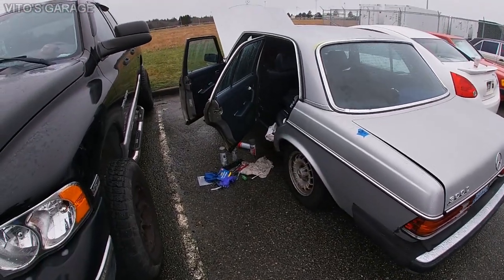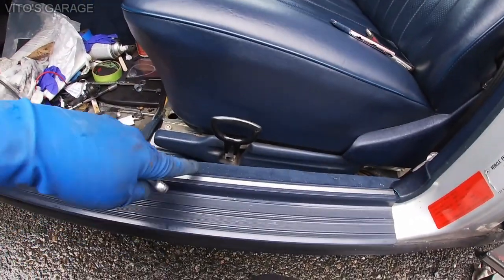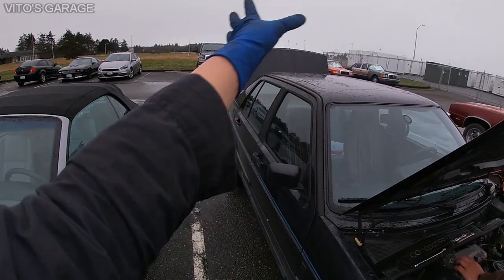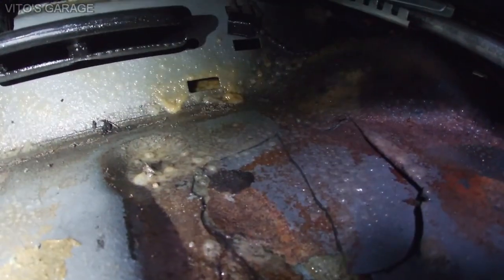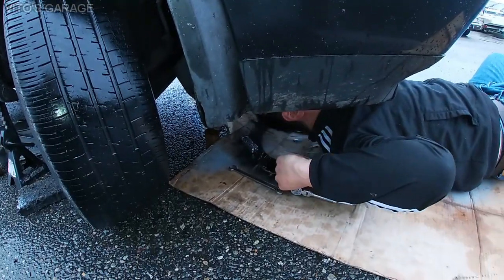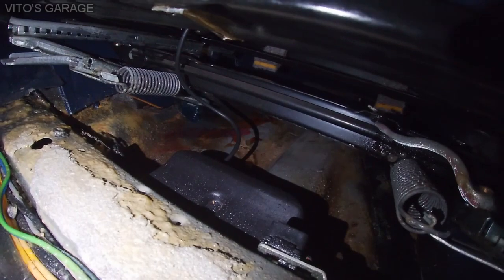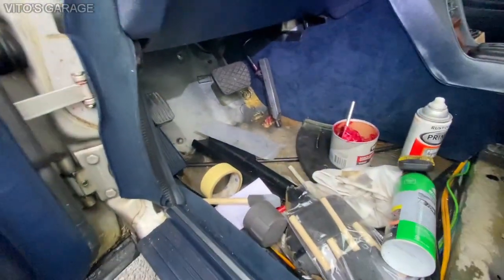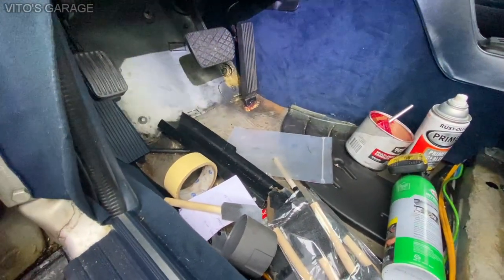PART 22 Dad's Mercedes W123: Floors & Fuel Pedal Mount Preservation! Best Anti-Rust Products!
Hey Friends:)

FIX YOUR INTERIOR WATER LEAKS FIRST!!

Floor and Fuel Pedal Preservation!

I love socializing and meeting new people:
1) VITO'S GARAGE ON FACEBOOK: